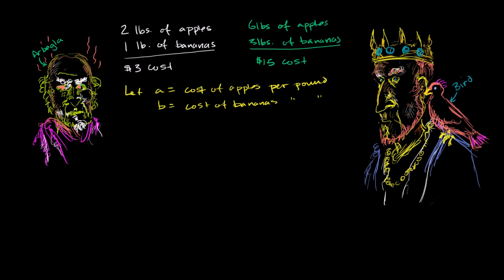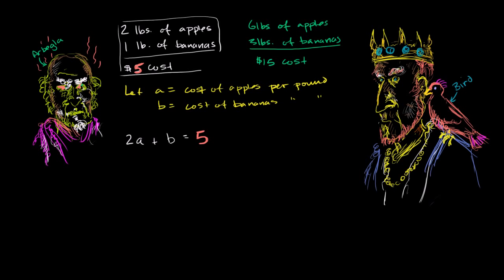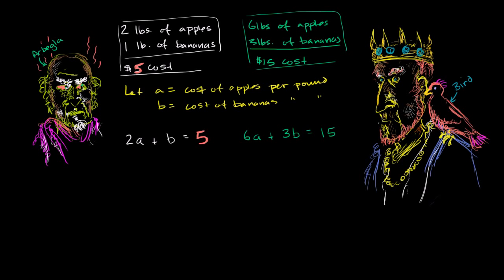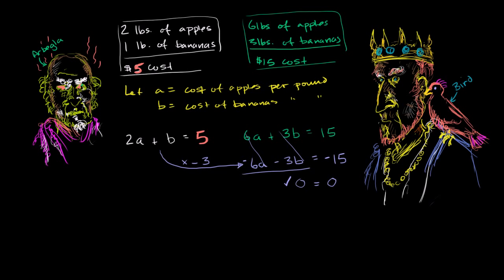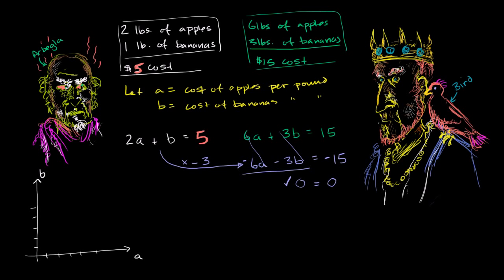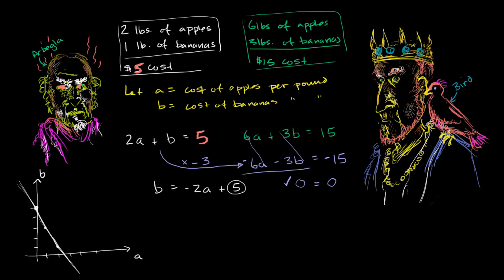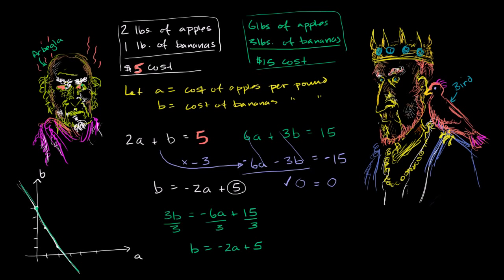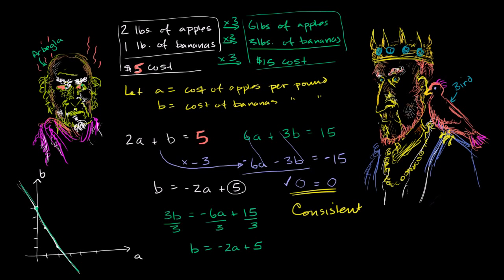Infinite solutions to systems